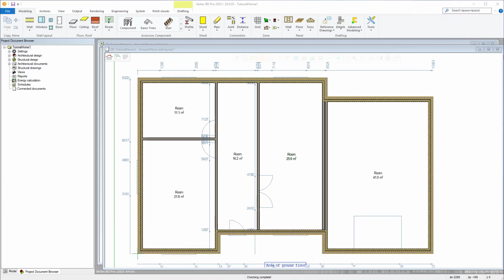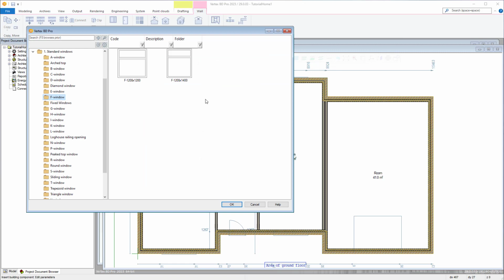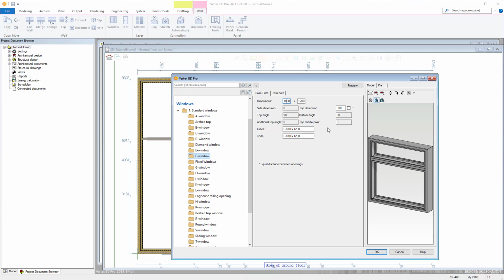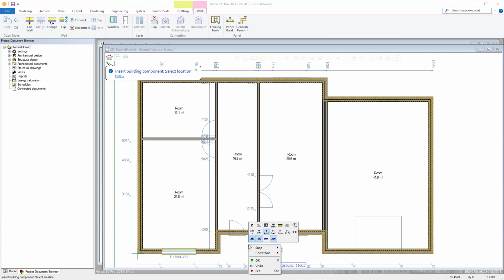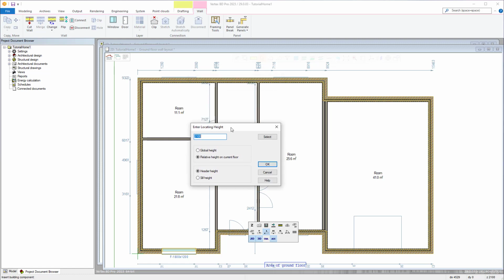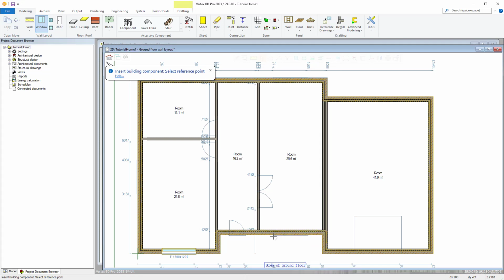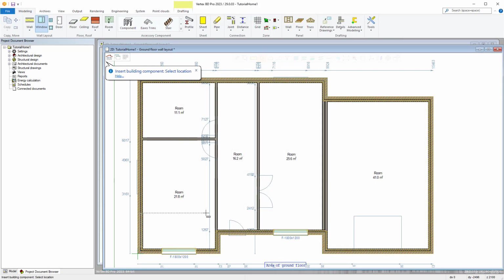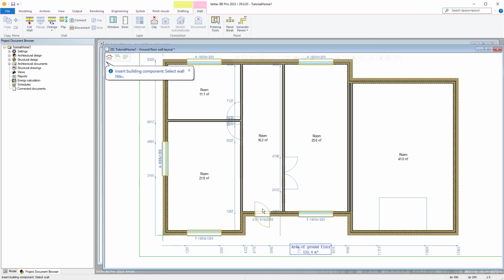Vertex BD Wood 2023 - Adding Openings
In this video we take a look at how to add openings such as windows and doors to wall's within vertex bd wood 2023. and see helpful videos, how-to articles and much more